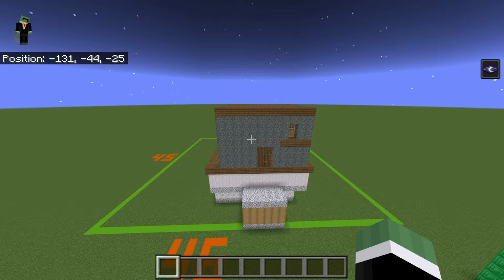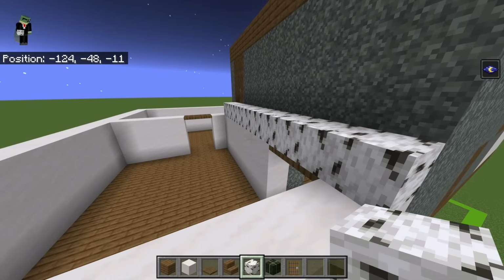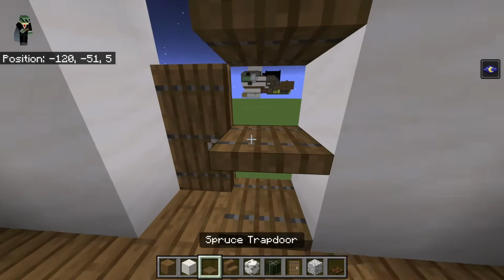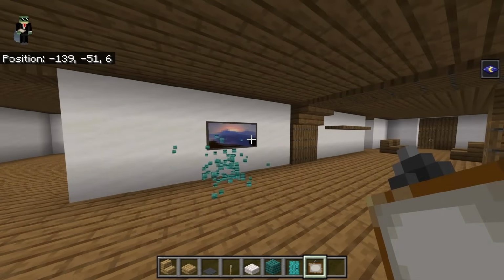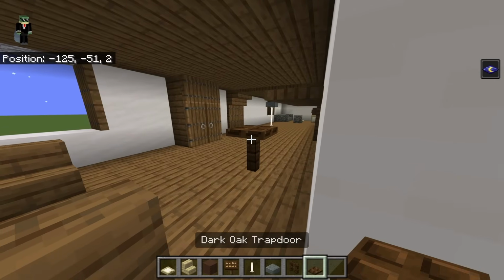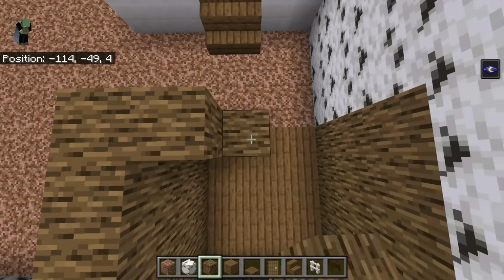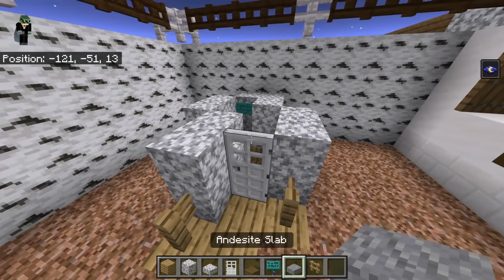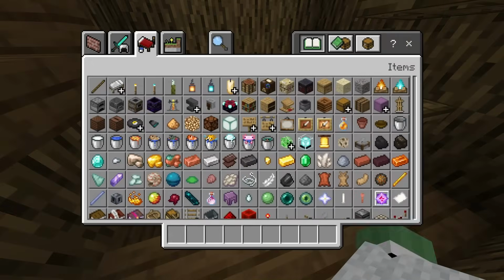How To Make Granny! (Part 2) (Updated Map) (Minecraft Tutorial)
honestly feel like i'd live here, ignoring the mold and other ungodly substances scattered on the walls